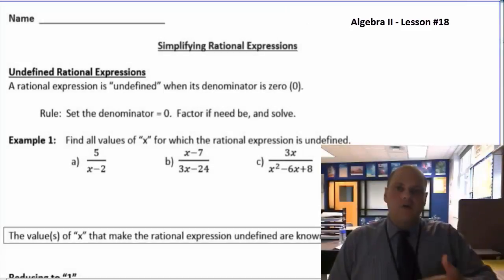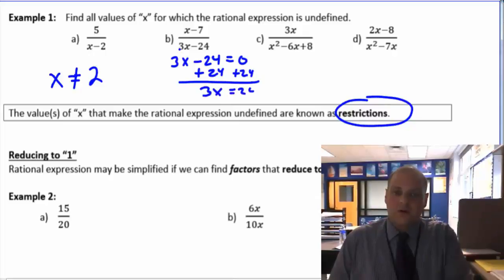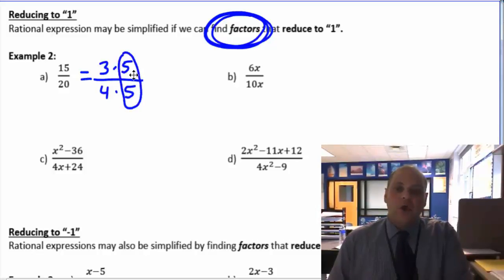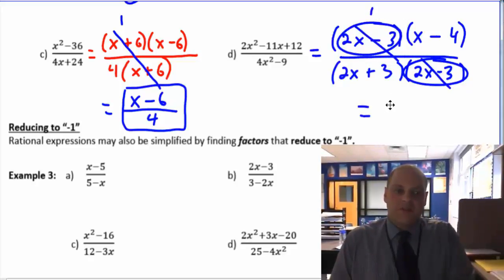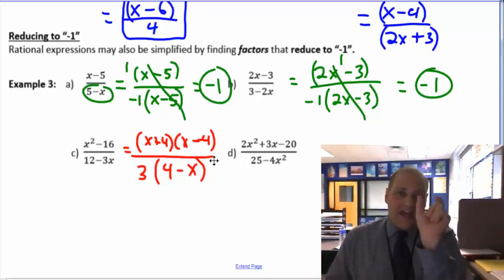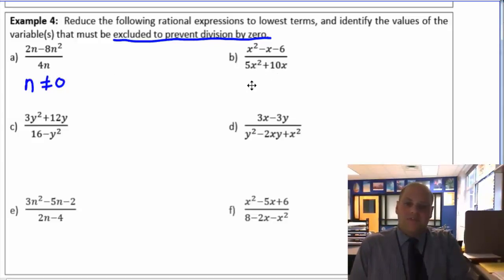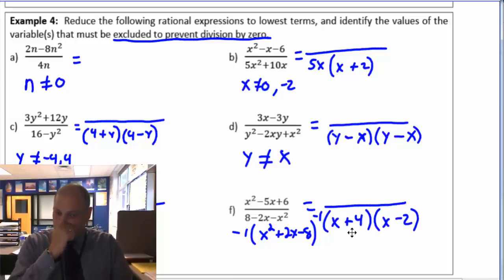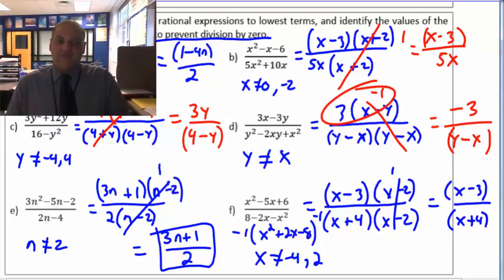Algebra II Lesson 18